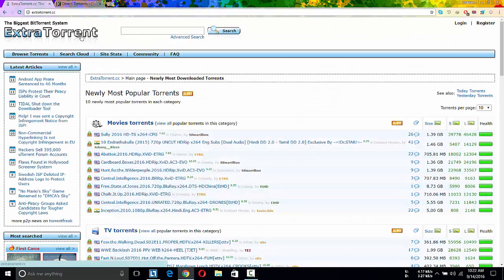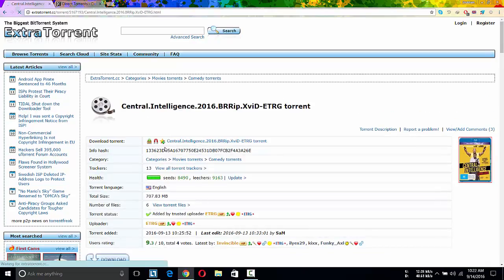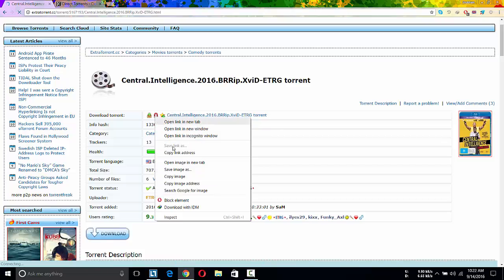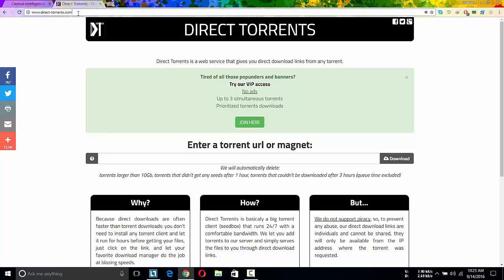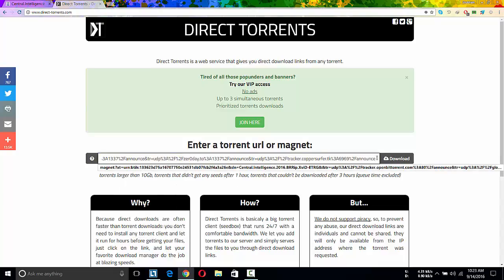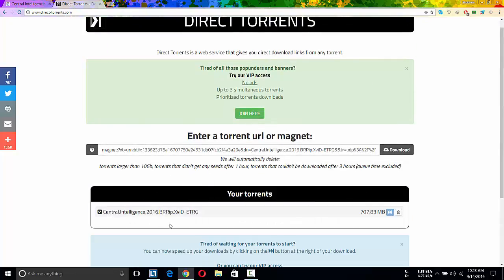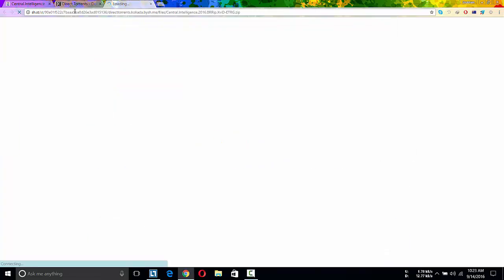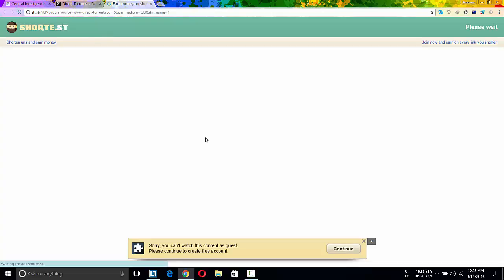Download Torrent Directly Using IDM (Without ZBigz/ByteBX)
This tutorial shows you how to download torrent directly using IDm or any other downloaders without Zbigz or BytebX ..